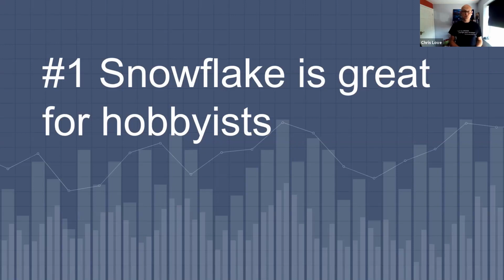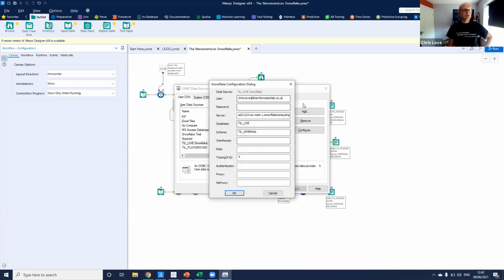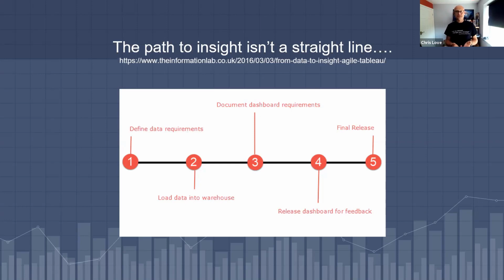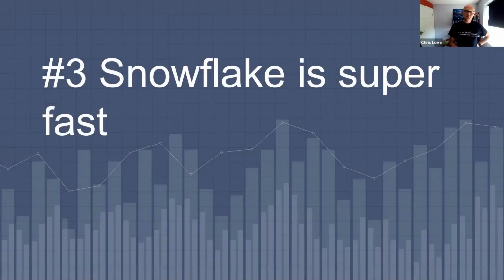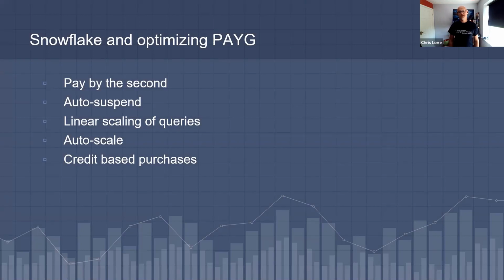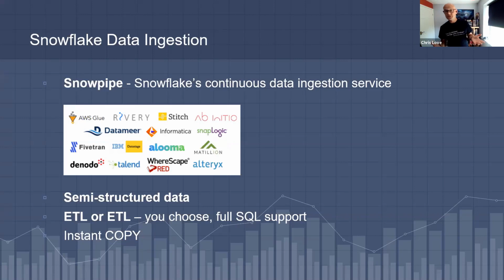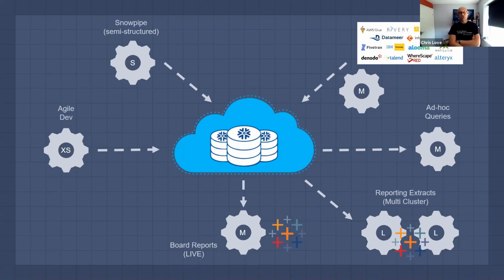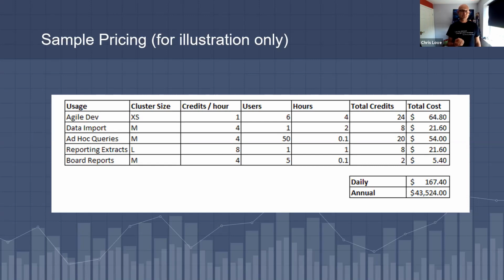Analytics in the Cloud: Why you should be experimenting with Snowflake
In the next webinar in this series Chris Love will share his journey with Snowflake, how he's used it as a "hobbyist" and his why he thinks it's an important enterprise tool. He'll also share a demo of using Snowflake in his workflow and how Snowflake fits into agile working methods he promotes for Tableau and Alteryx.

Suitable for any Tableau and Alteryx user who wants to know more about Snowflake, this webinar will help answer the questions you have and why Snowflake is much more than "just a database in the cloud".